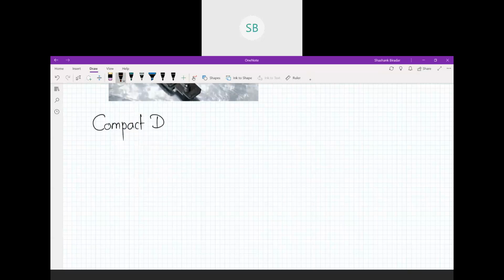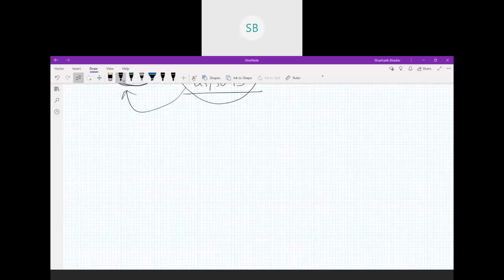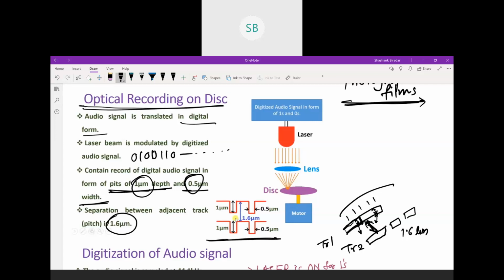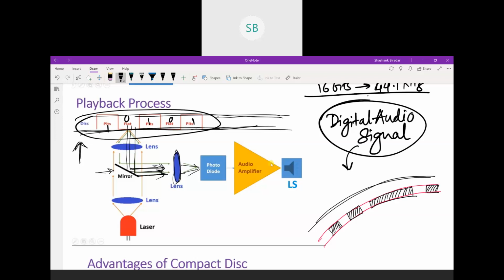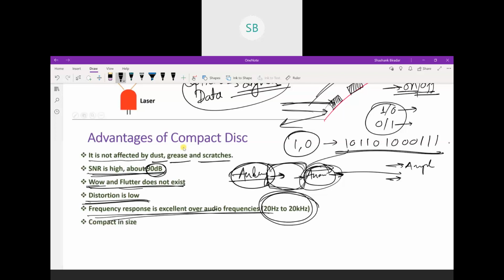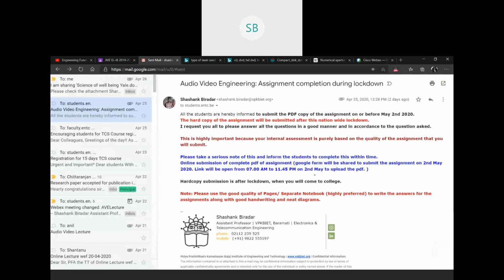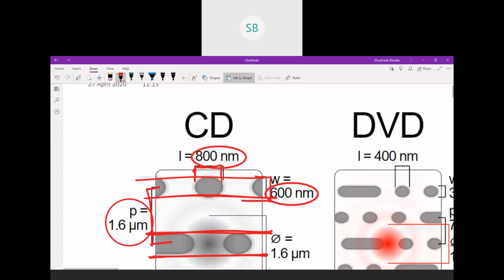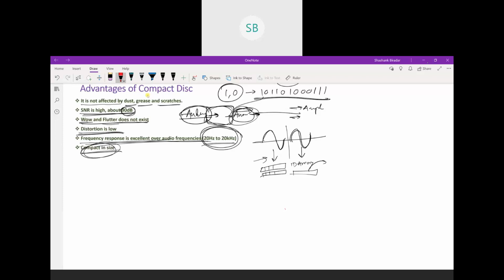fundamentals of audio video recording 2020 04 27 12 17 59